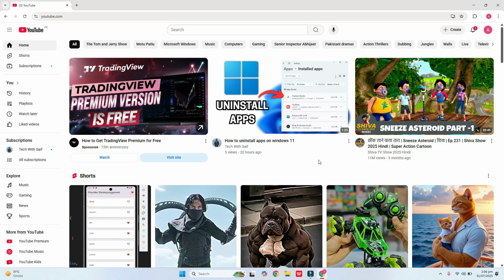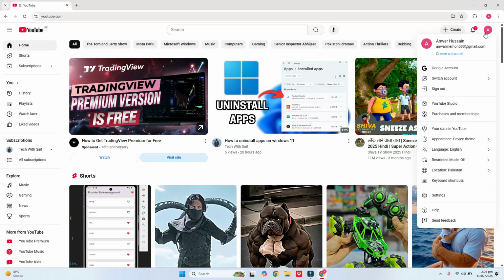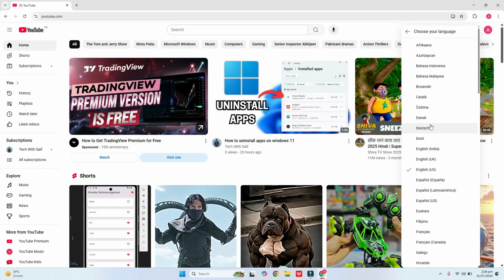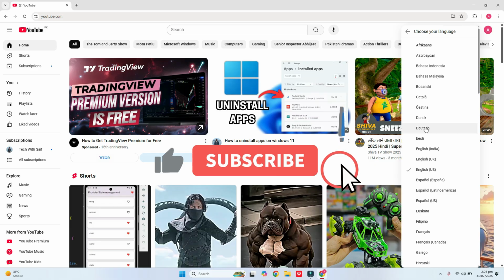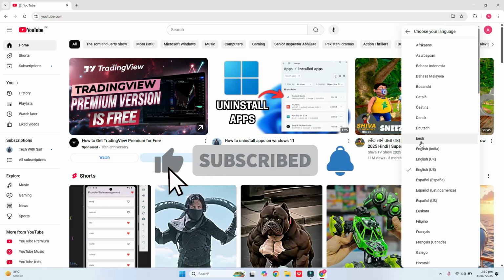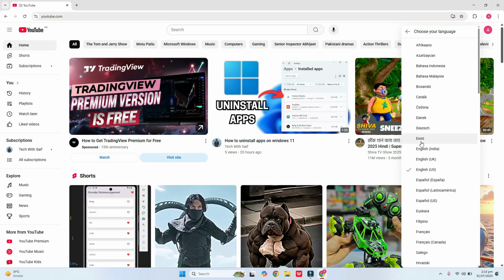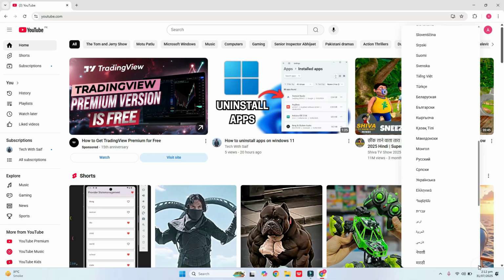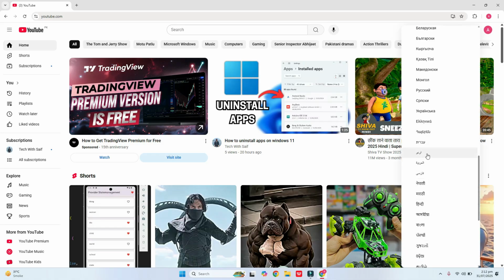How to change language on youtube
Are you looking for a simple way to change language on YouTube? In this video, I’ll show you how to change language on YouTube step by step using the latest YouTube settings in 2025. Whether you're using a computer, Android, or iPhone, this guide will help you switch your YouTube interface to your preferred language quickly and easily.

✅ Topics Covered in this video:
• How to change language on YouTube website
• How to switch YouTube app language (Android/iOS)
• How to reset YouTube language settings
• Fixing issues when YouTube language is not changing

📌 Make sure to follow the steps properly for best results.
📅 Updated for 2025 – works on the latest version of YouTube!

Tech With Saif, how to change youtube language, how to change youtube language on android